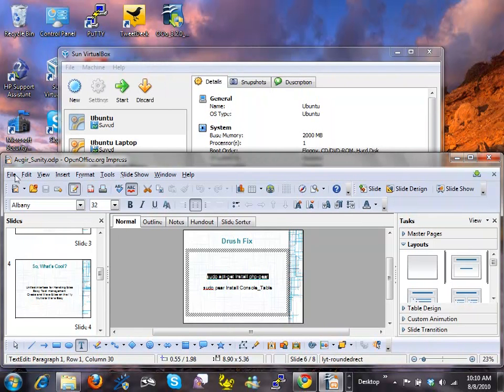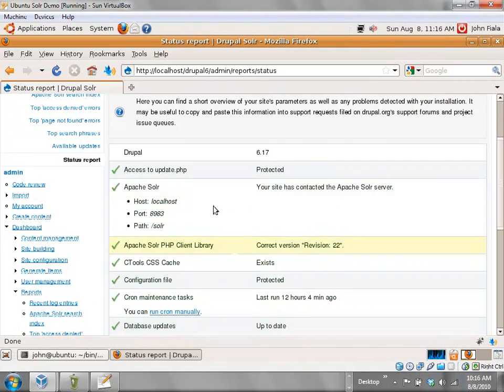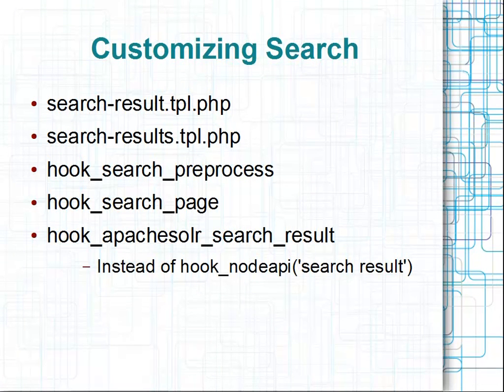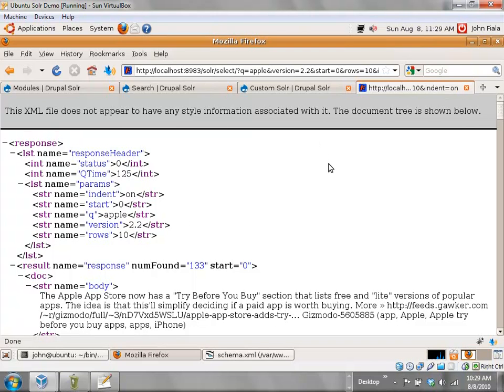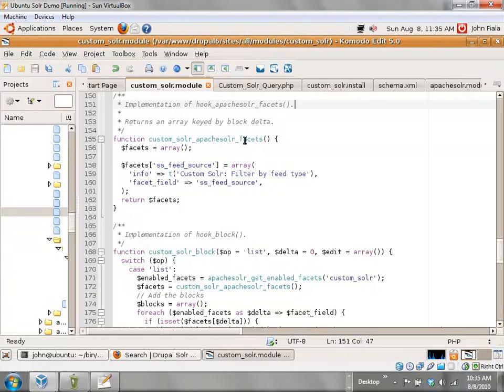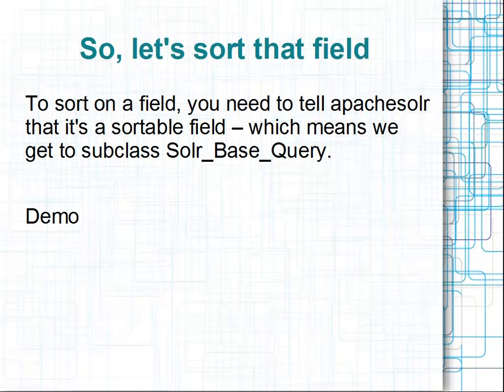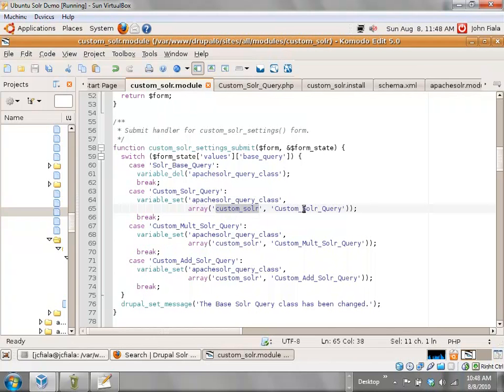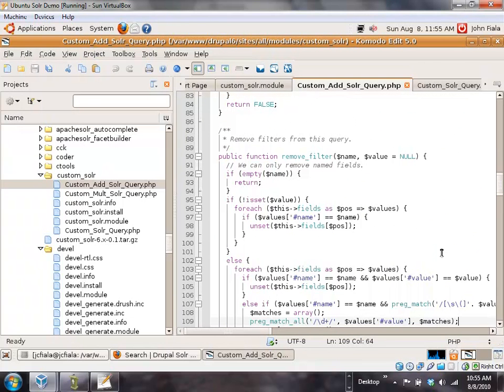Drupal Search API: Building with Solr